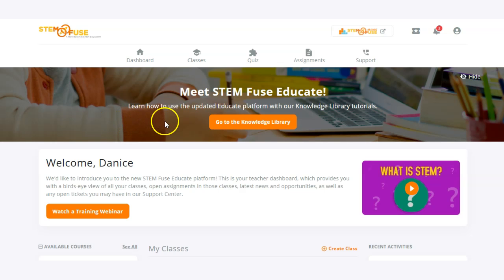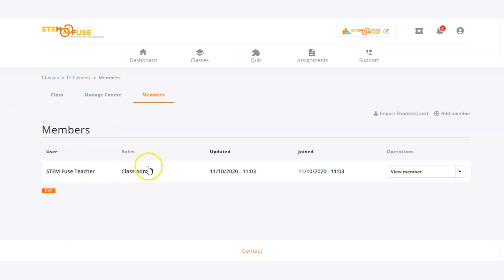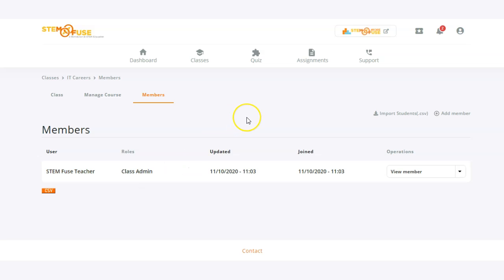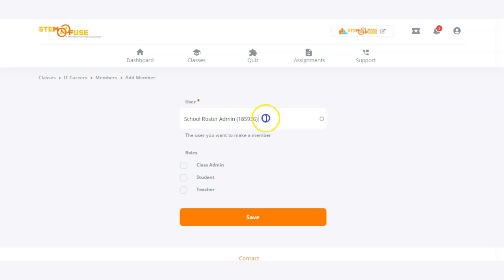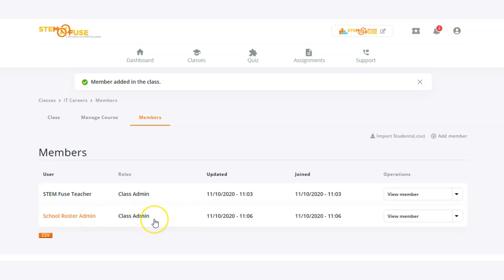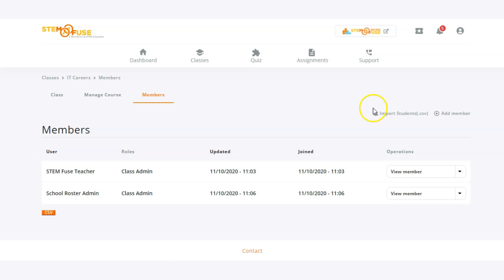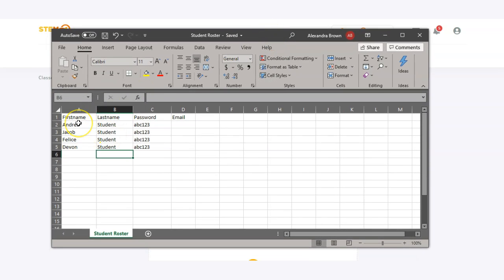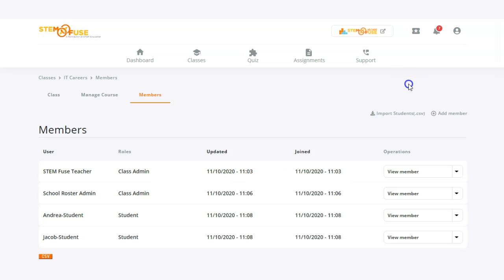Tutorial: Add Another Class Admin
In this tutorial, we'll cover how to add another Class Admin to a class. This is useful for adding co-teachers, tech administrators, and more to carry out the following tasks:

- Import Student Rosters
- Assign Content
- Grading Assignments
- Accessing Quiz Reporting